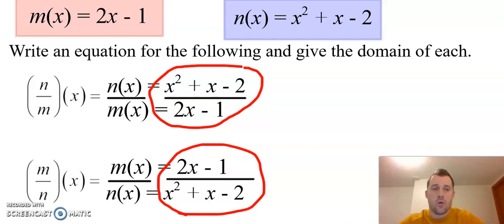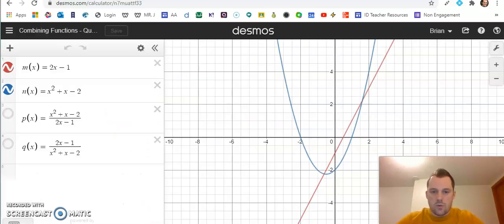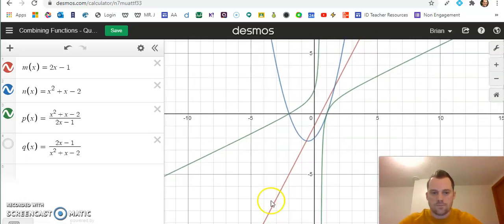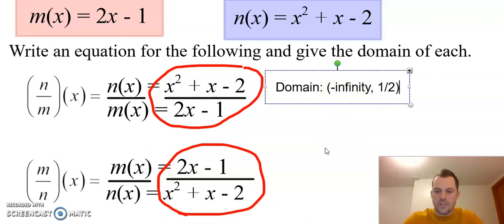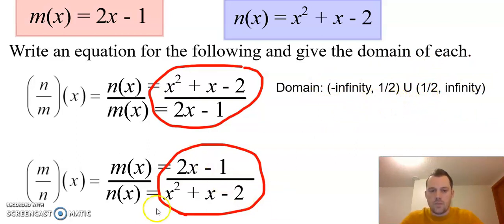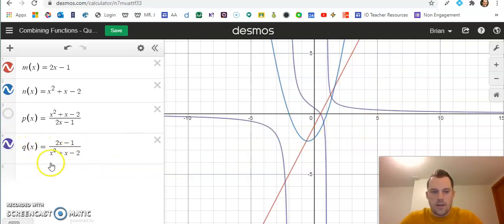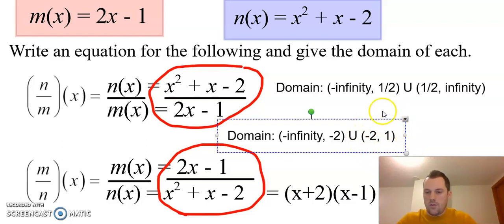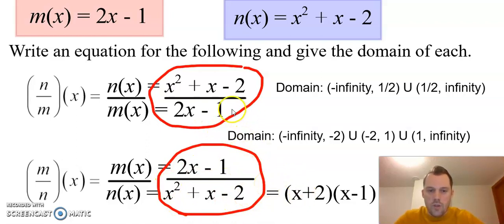Combination Functions Domain for Quotients